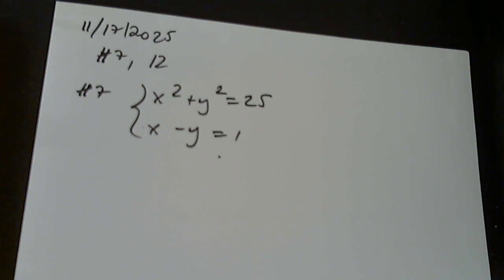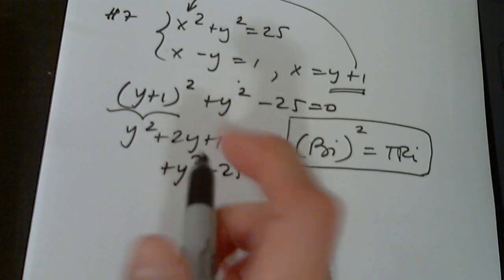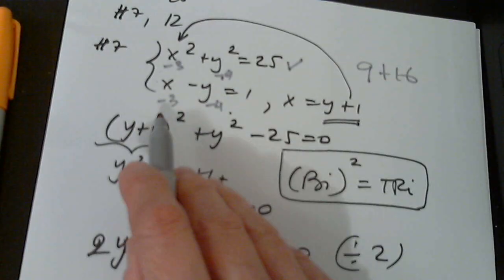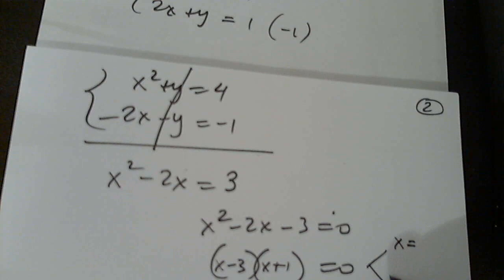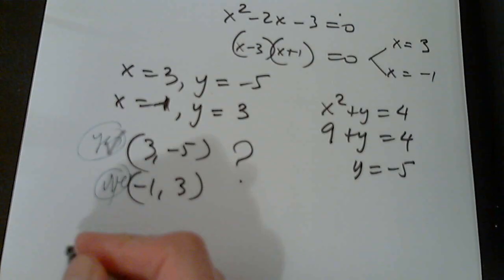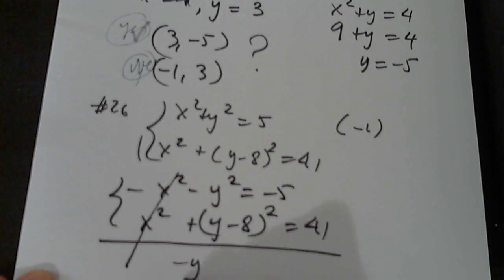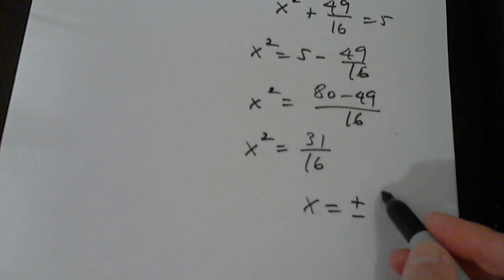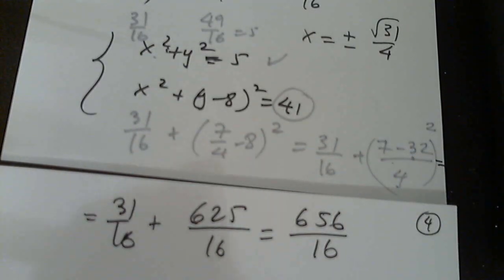MAT 037 137 CHAPTERS 5 AND 8 NOV 17 PART 1